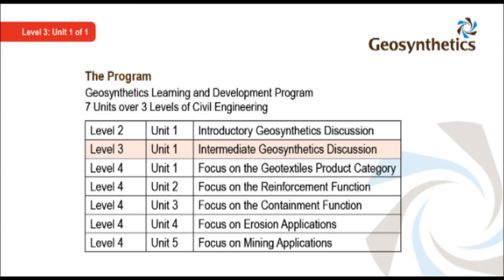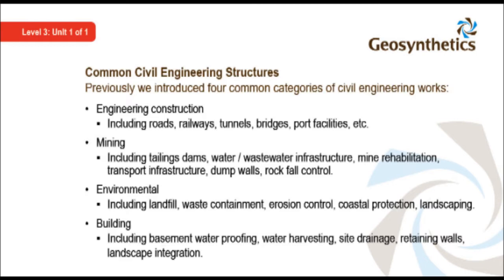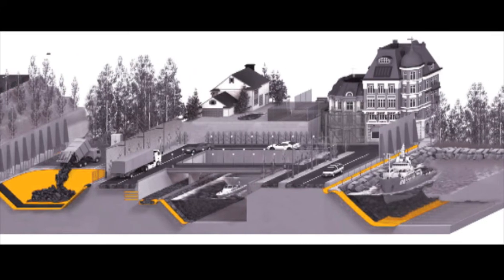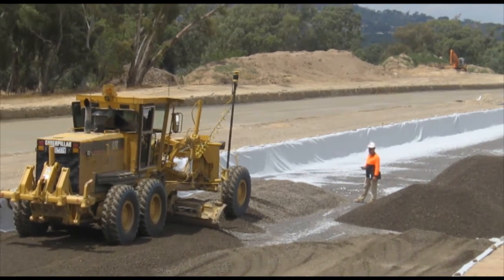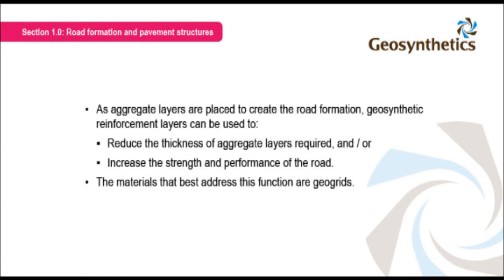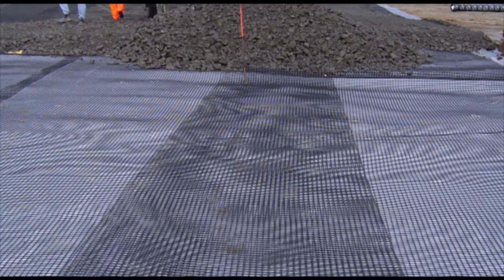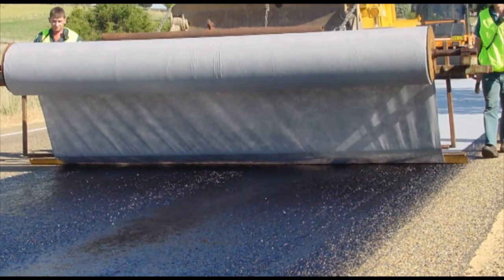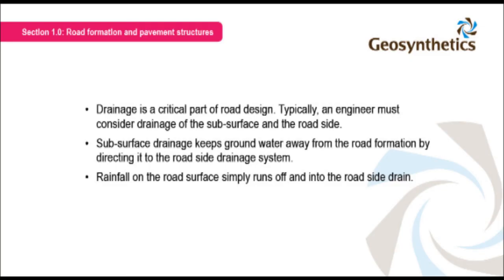Intermediate lecture (part 1 of 4)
Unit 1 Intermediate Geosynthetics Discussion